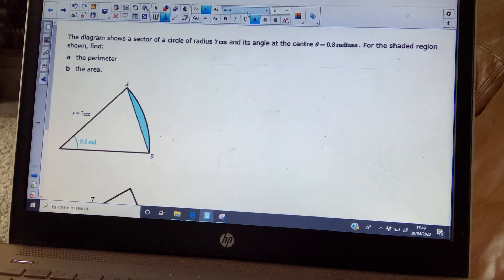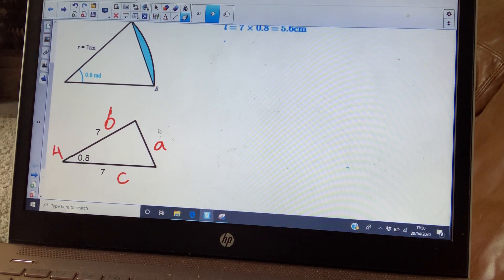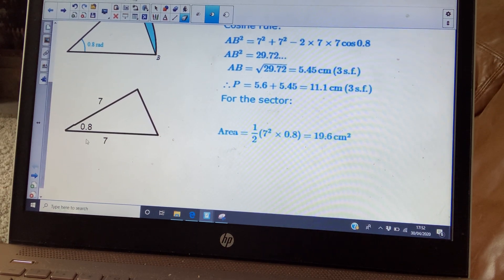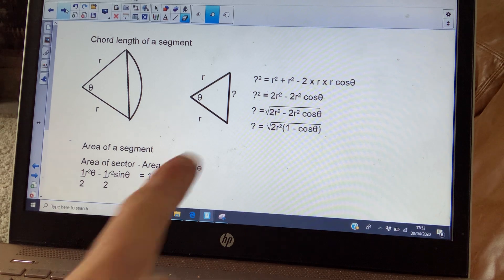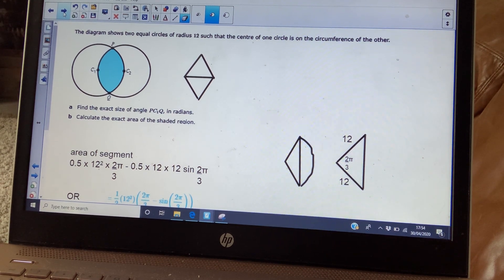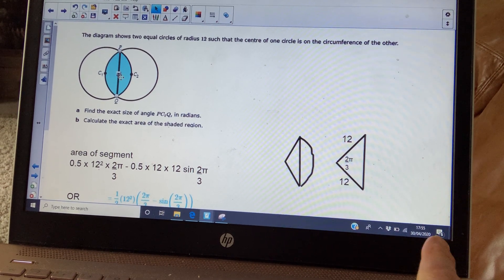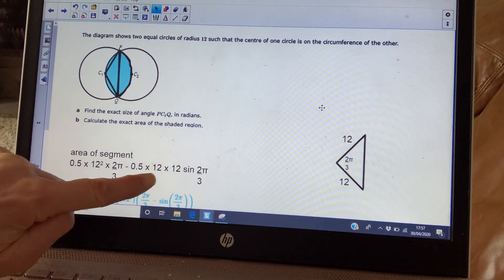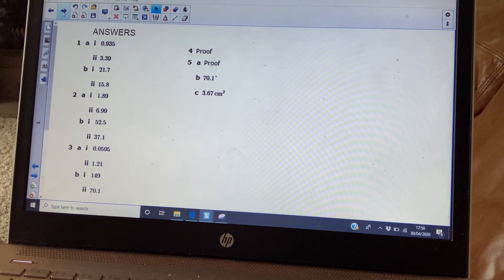Lesson 5 Triangles and Circles